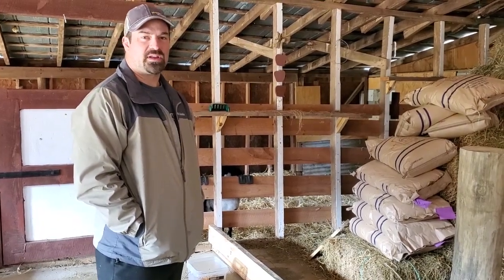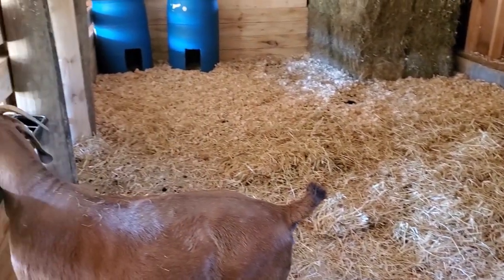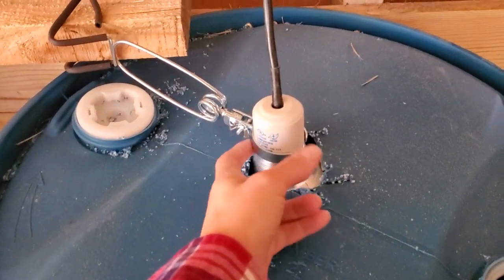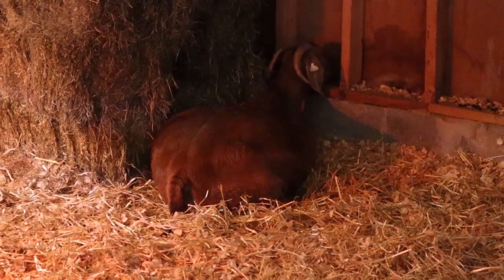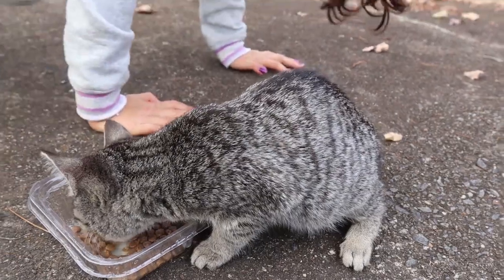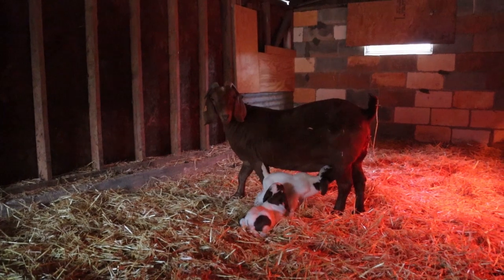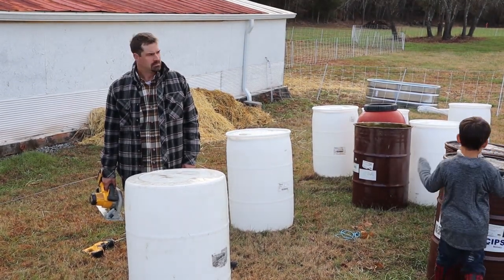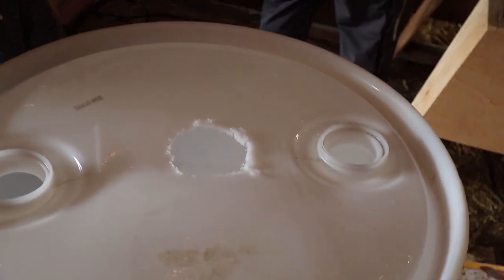Babies Have Arrived, But Not What We Had Expected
It has been another busy week here on our ever growing homestead. We adopt a kitten who has wandered onto our property and we are in for a surprise goat birth. Gotta love all these cute babies!

Title: Summer Smile by Silent Partner
Genre and Mood: Pop + Bright